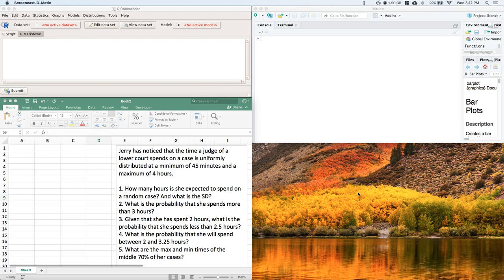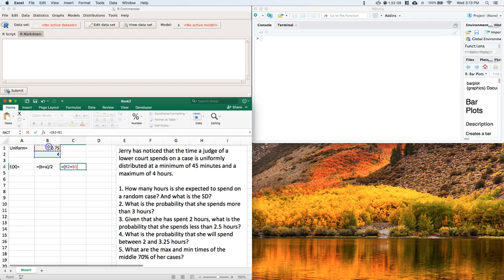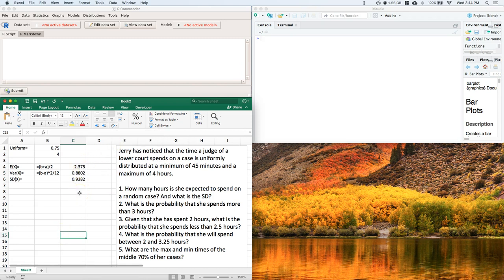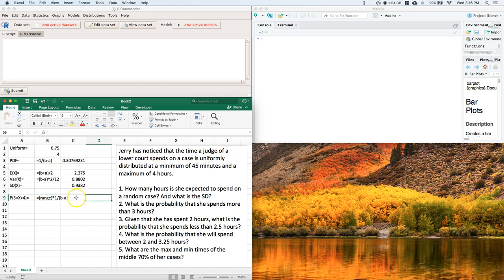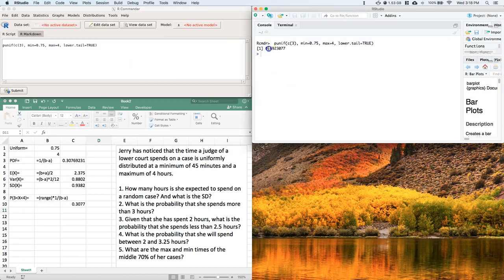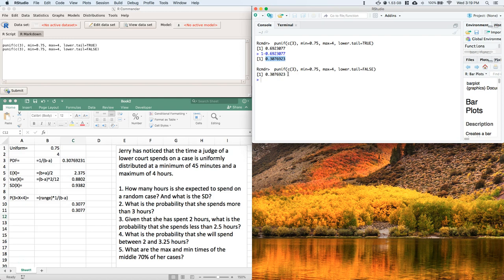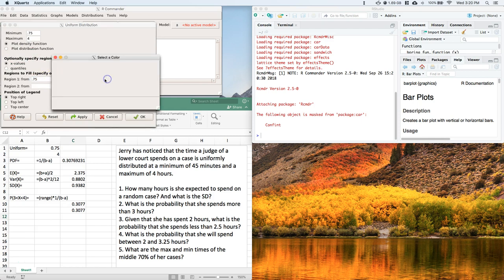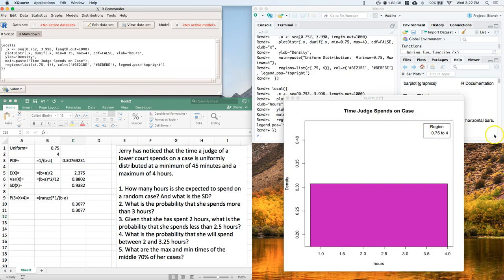[R,E] ContinuousRV: Uniform1